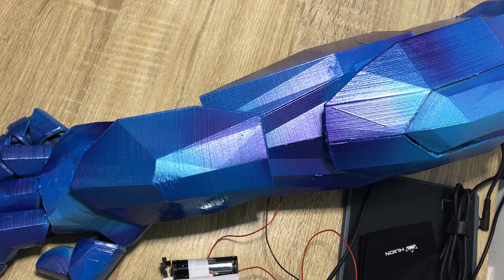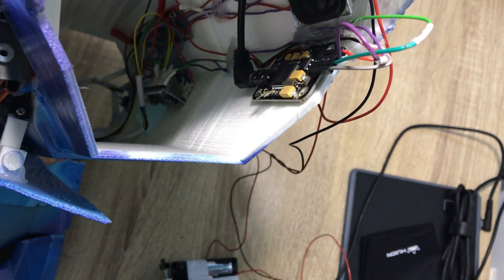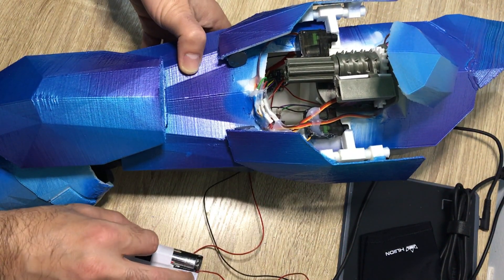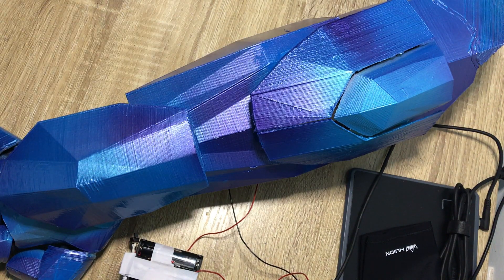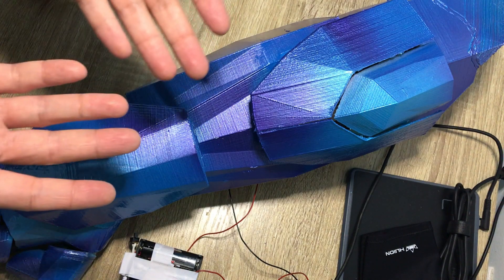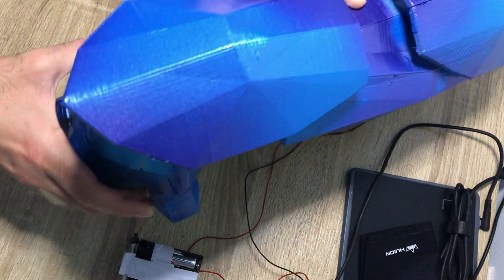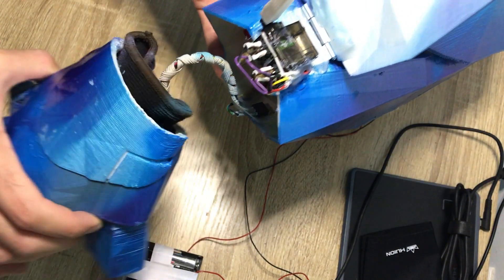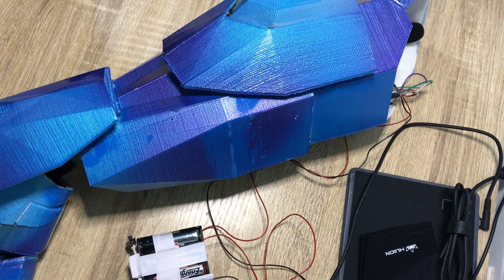Arduino iron man arm udemy course learn how to build and use Arduino with voice recognition module